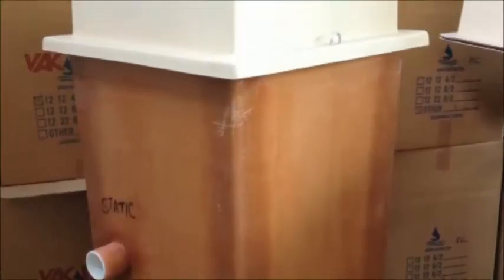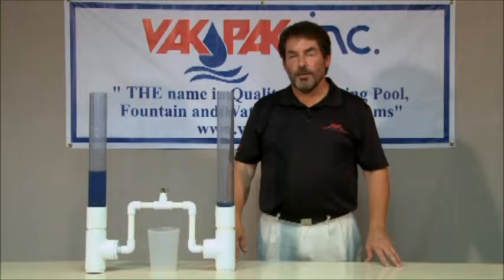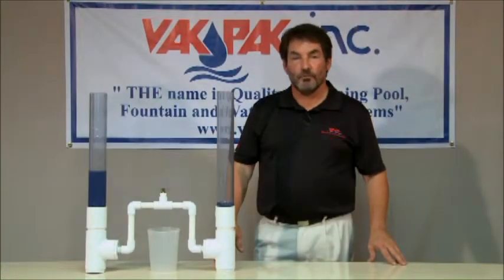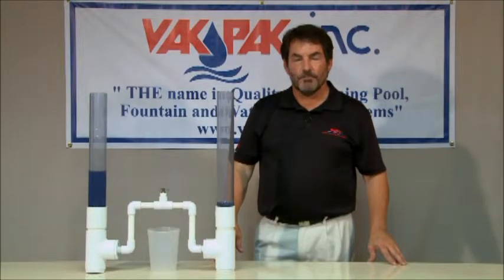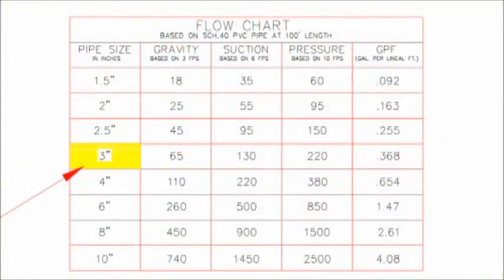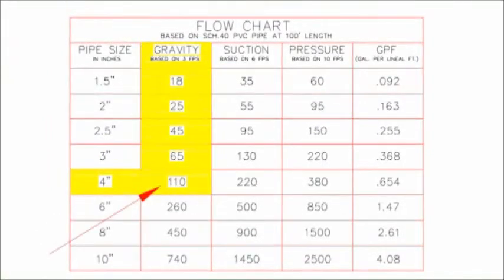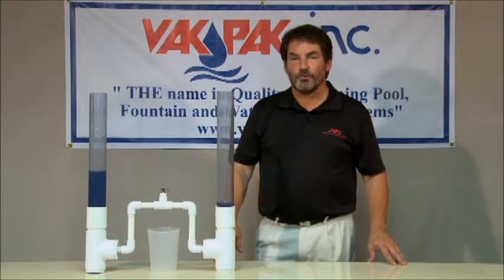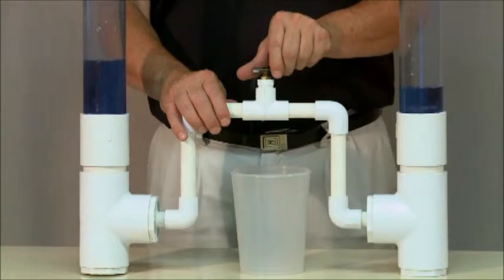Vak Pak Collector Tank Description and Operation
VAK PAK applications range from 60 to 4,000 gallon tanks, with the capability to custom manufacture tanks of any capacity. Gravity drainage systems feature full Virginia Graeme Baker (VGB) safety compliance.